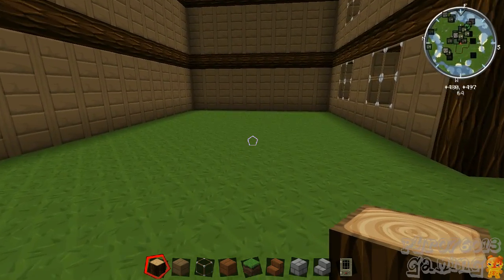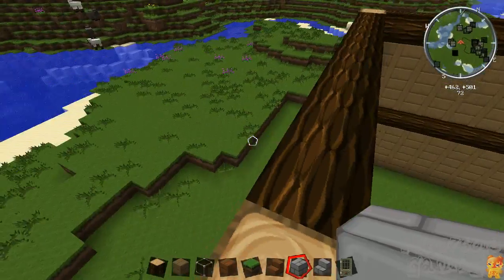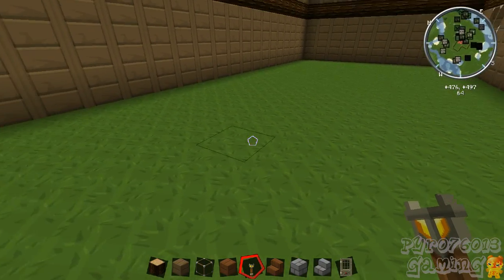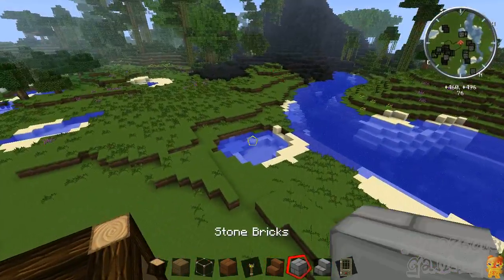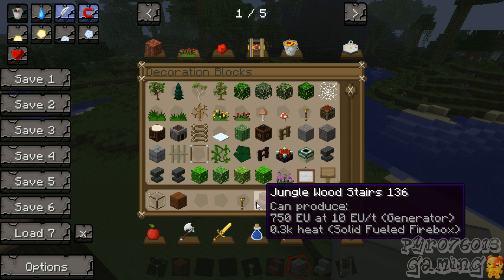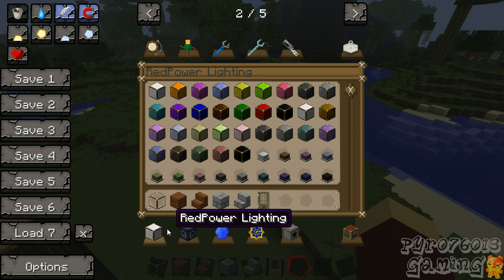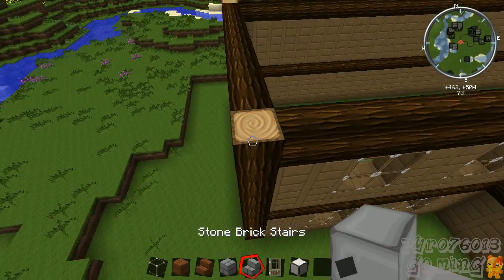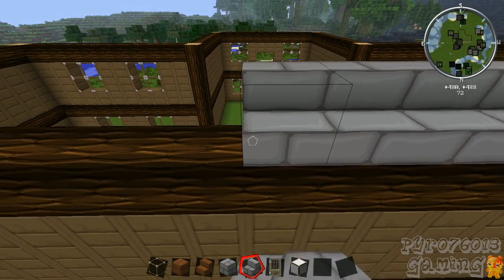Streaming Minecraft Build Ep6